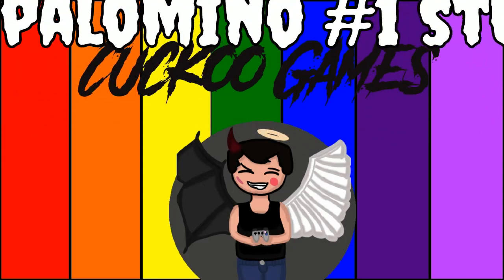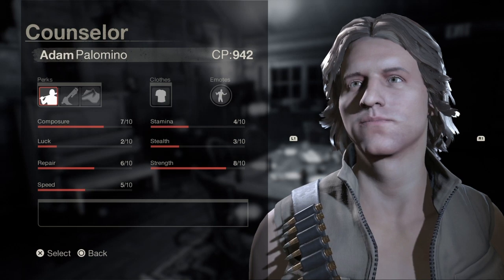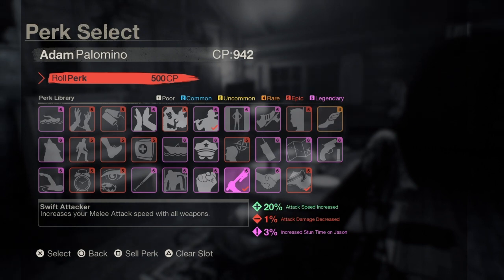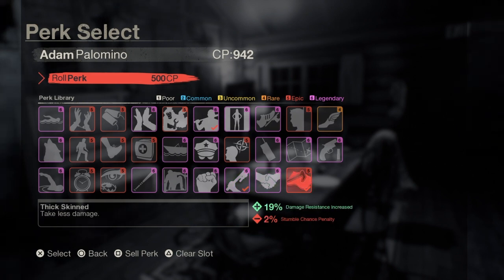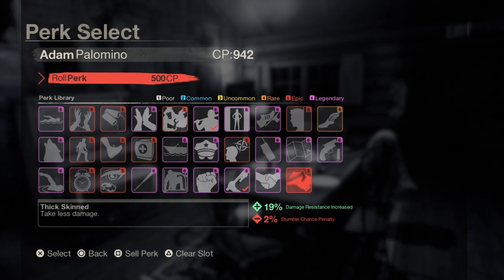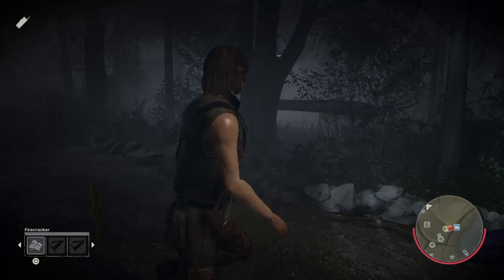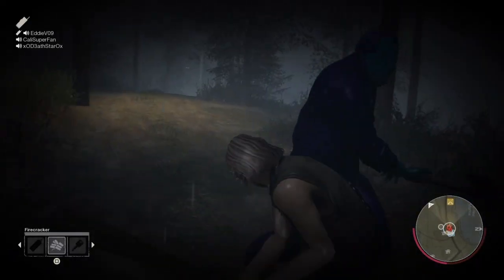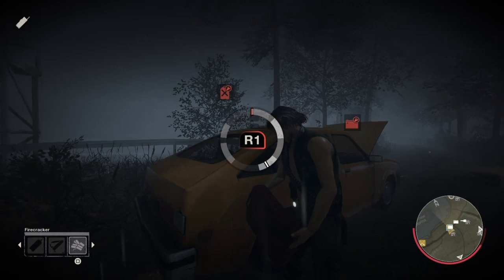FRIDAY THE 13TH: The Game "Adam Palomino #1 Stunner Build"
Hiiieee! Today I'm going to teach you how to make a heavy hitter build. Enjoy!